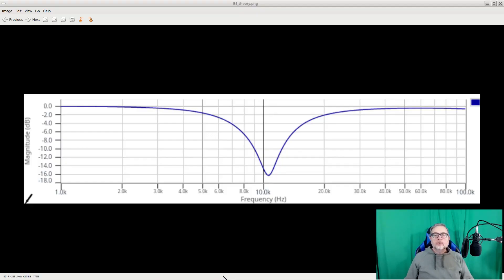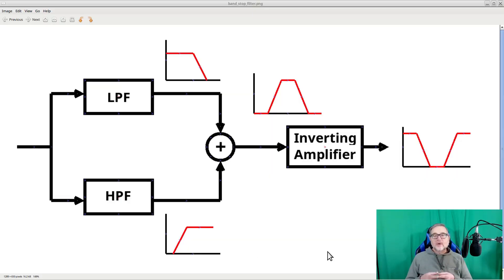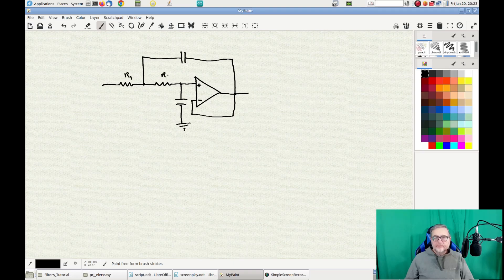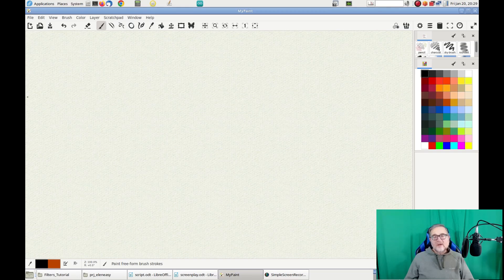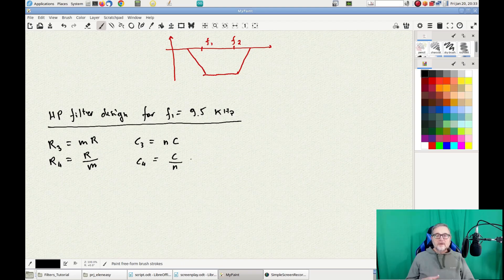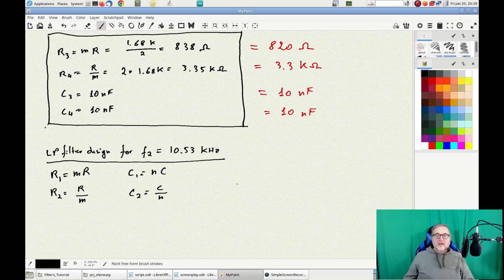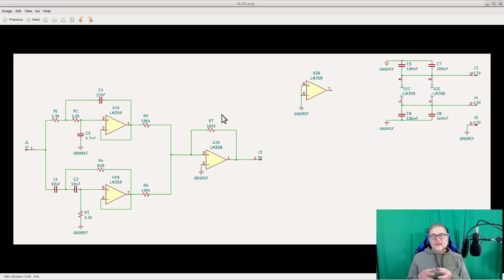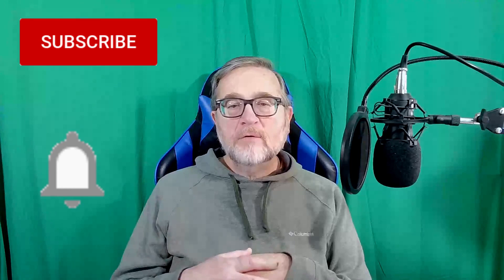Filters Tutorial Episode 12: Sallen-Key Filters Part 4: Band Stop Filters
12th episode of the Filters tutorial.
This video goes through the last practical application of the Sallen-Key topology: the band stop filter, also named notch filter when the bandwidth is very narrow.

This filter allows a signal to pass through any frequency but the one on which it is centered. It is used in all those applications that require the removal of a specific frequency, or range of frequencies, from a signal.

Happy Experiments!

If you liked this video, please don’t forget to give it a “thumbs up” and, also, consider to subscribe to the channel, to get free notifications when new videos are published.